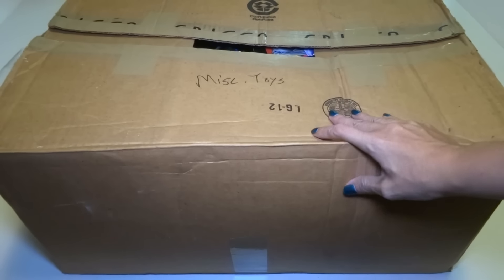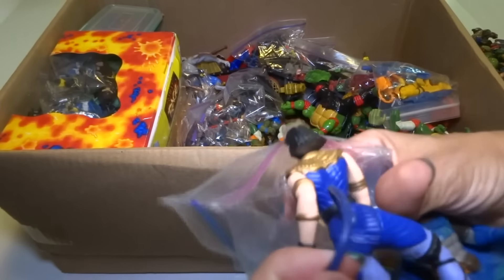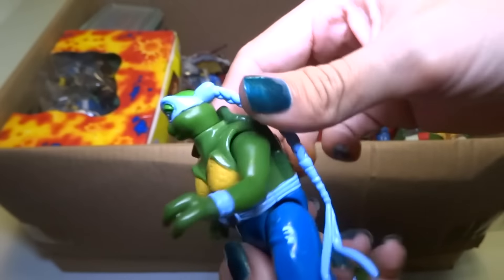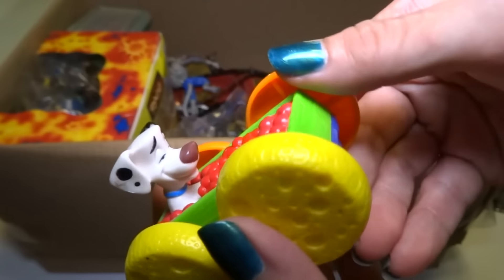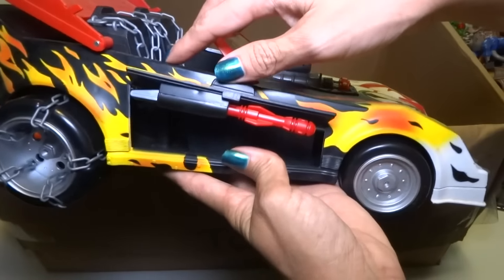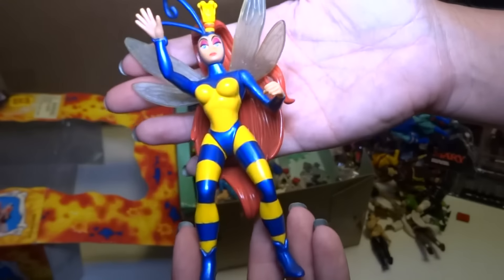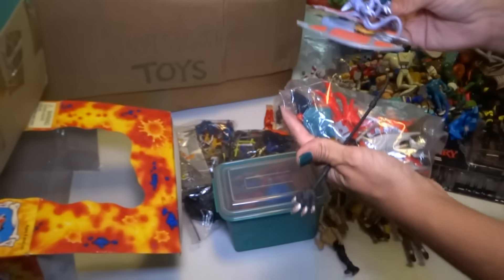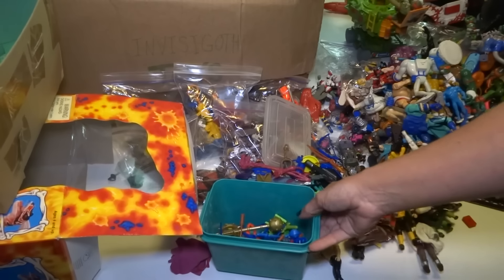What's in the box: Random Action Figures #6 MEGA-BOX!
A box full of all different types of old action figures! If you missed the first 5 boxes, here are the links!

Lots of Teenage Mutant Ninja Turtles! Marvel and DC comic book characters! Video game figures like Mortal Kombat, Street Fighter and Earthworm Jim! Star Trek, Aliens, Dragons and lots more!

TMNT